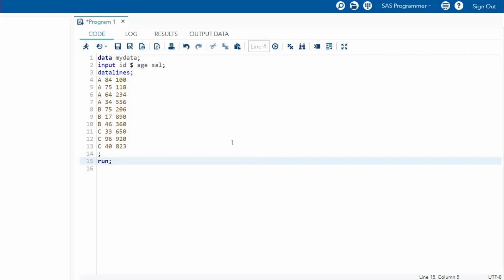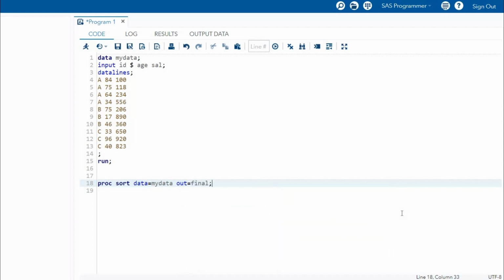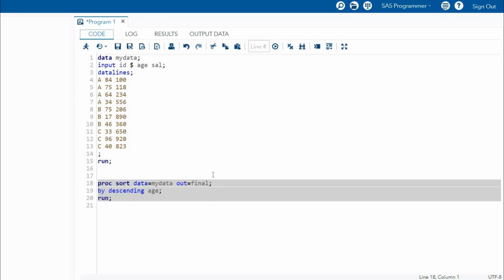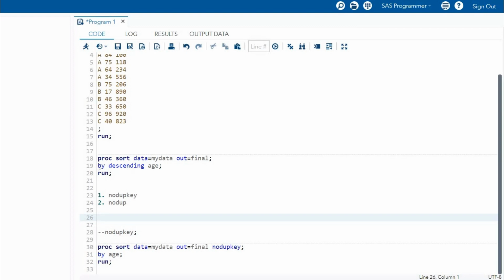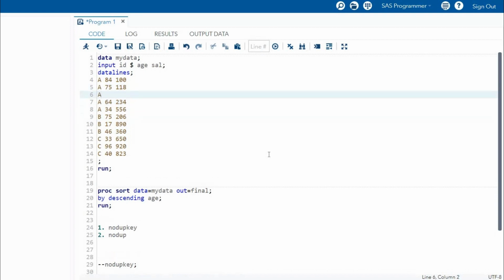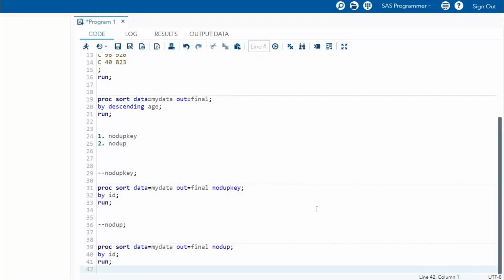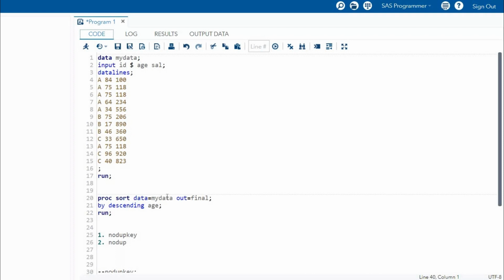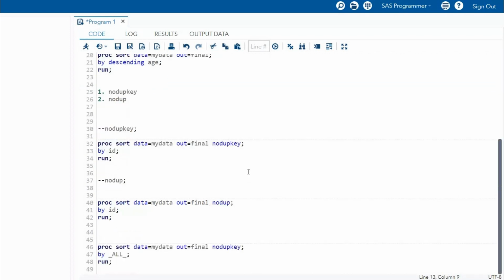PROC SORT in SAS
How to sort the data in SAS and remove the duplicate records in SAS dataset?